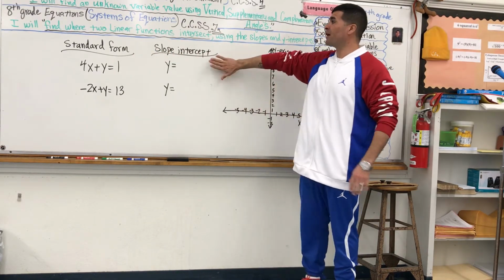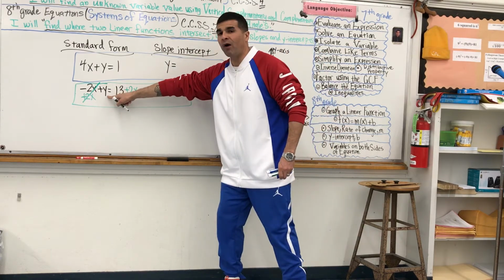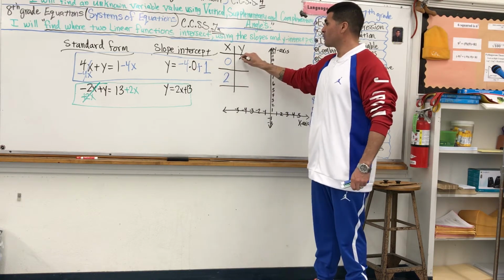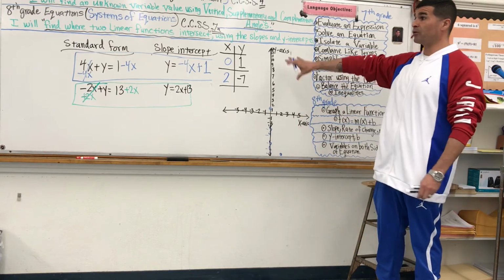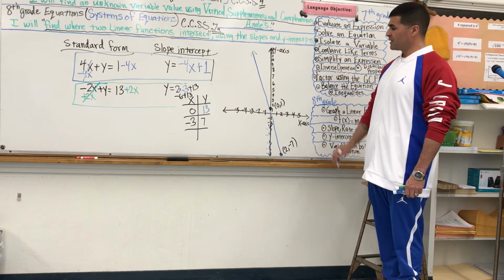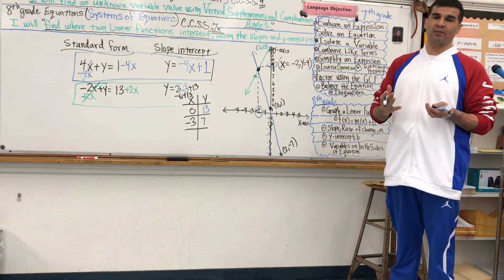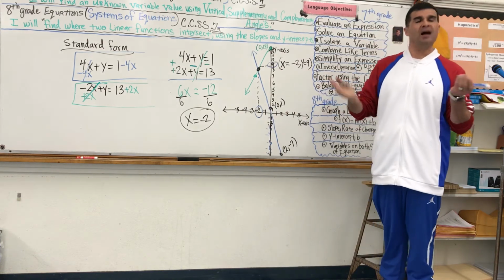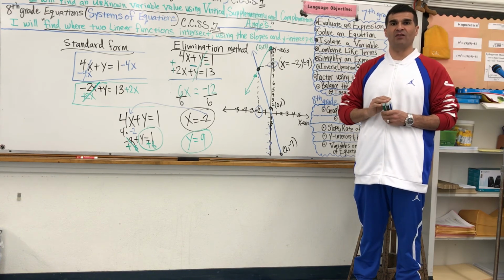Solving Systems of Equations with The Elimination Method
Students will solve a system of equations to compute a solution for the point where the two linear functions intersect graphically and by using The Elimination method.